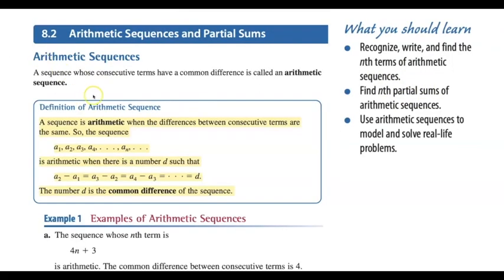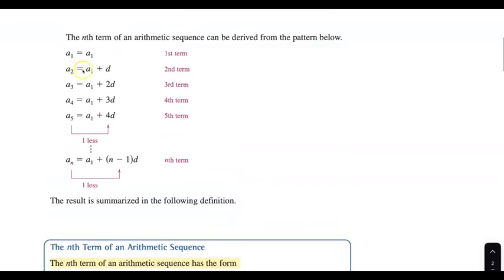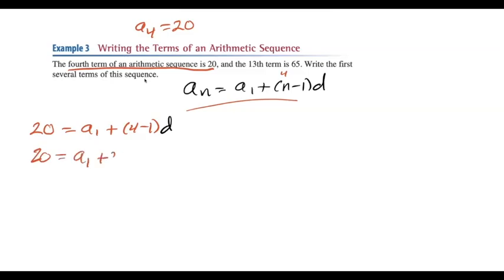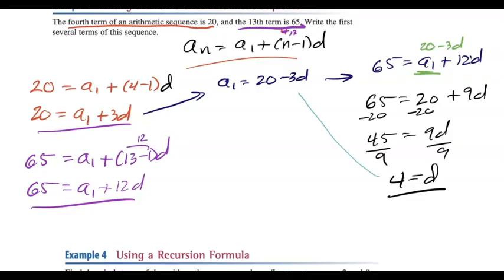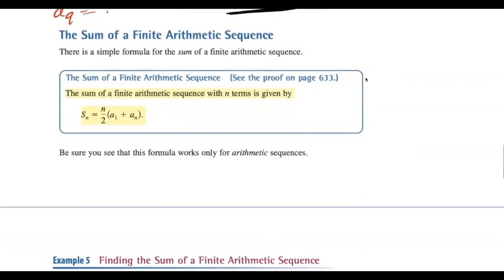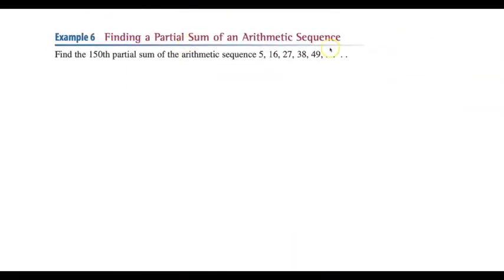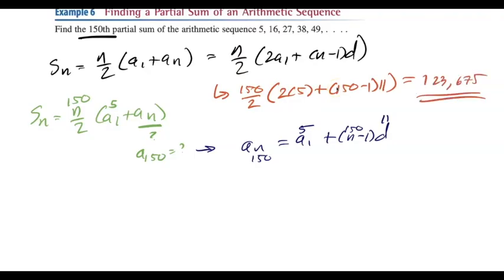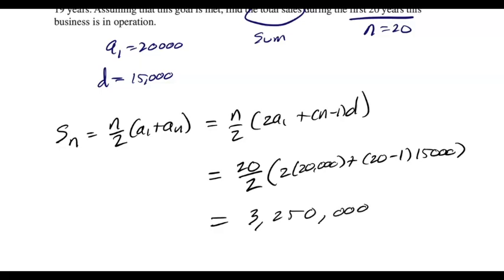Arithmetic Sequences and Partial Sums | Precalculus (2026 Update)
In this lesson, 8.2 Arithmetic Sequences and Partial Sums, we cover arithmetic sequences and partial sums, including how to identify a common difference, write an nth-term formula, find missing terms, and use finite arithmetic series formulas in real-world problems.

Chapters
00:00 Arithmetic sequences and partial sums
00:02 Lesson goals
00:09 Arithmetic sequences and common difference
00:30 Examples of arithmetic sequences
01:17 Arithmetic sequence formula
01:42 Writing an nth-term formula
02:10 Finding a sequence from two given terms
04:16 Finding the ninth term
05:05 Finite arithmetic series formulas
05:36 Finding the sum of an arithmetic sequence
06:15 Finding a partial sum
07:46 Real-life arithmetic series problem